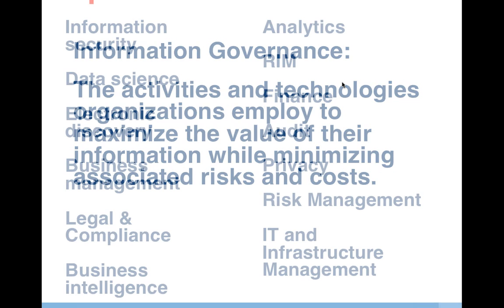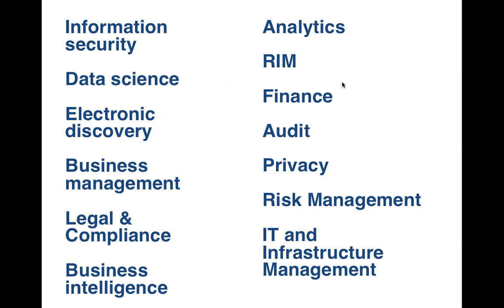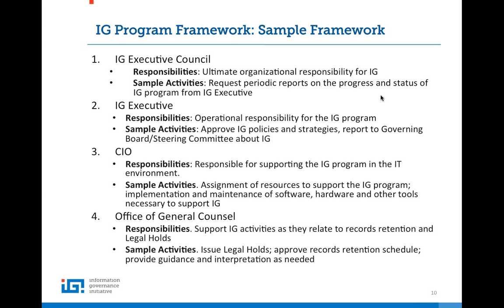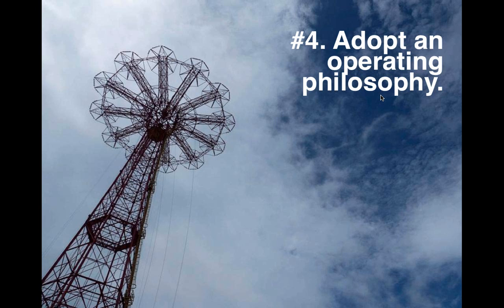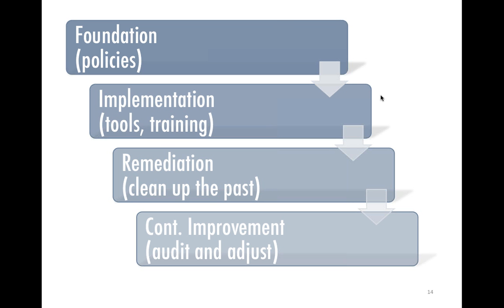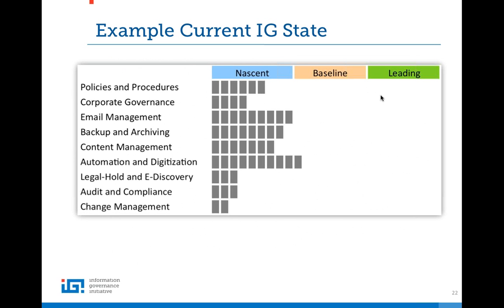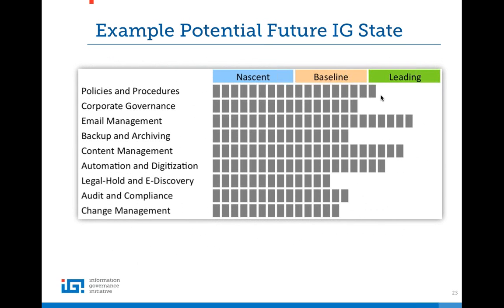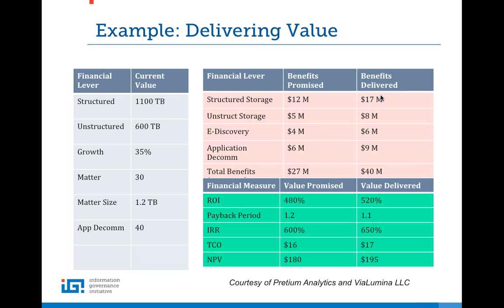Webinar - Information Governance: 10 Things You Can Do To Get Started